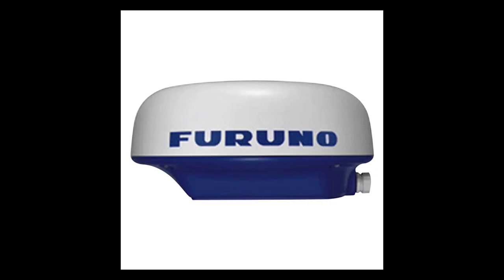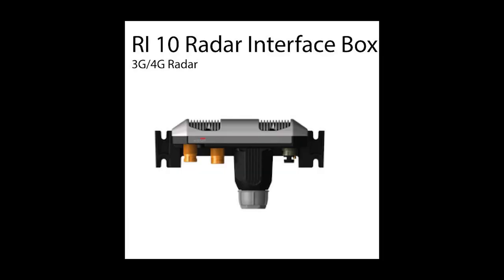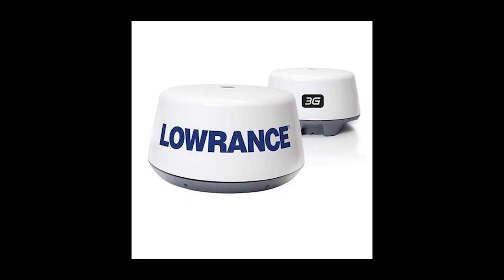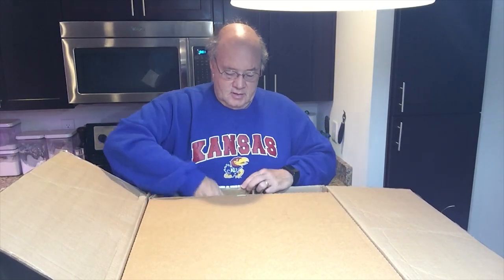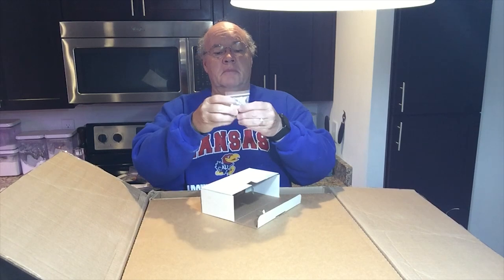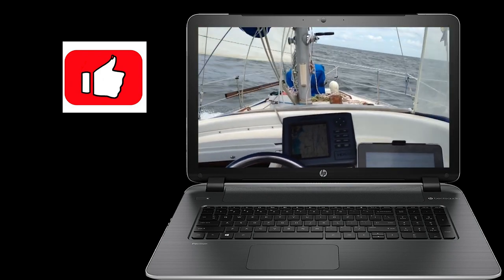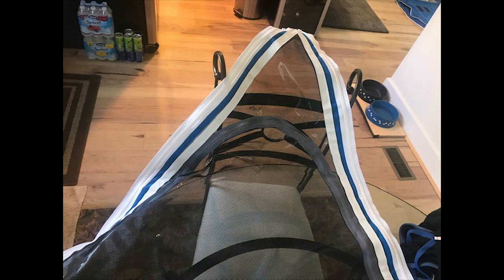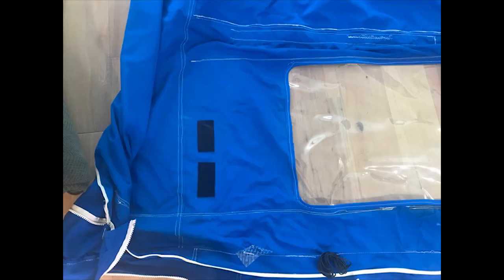VLog# 037 Radar 101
Vlog #037 Radar 101 and the Navico brands.
Season 2
  In this Vlog we talk about Radars. The different brands of radar as well as the different types of radars. I will focus on the Navico brands and why I bought the one I did. I will cover the difference in 3G, 4G and the new Halo system. Last I did some small sewing jobs.